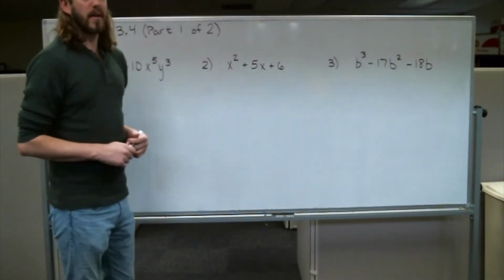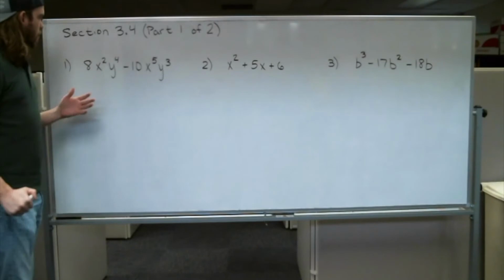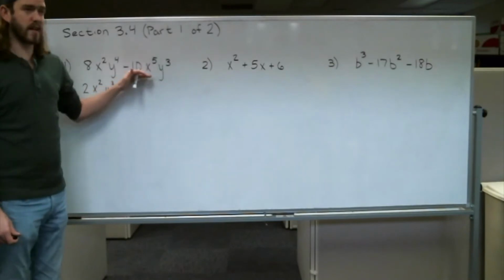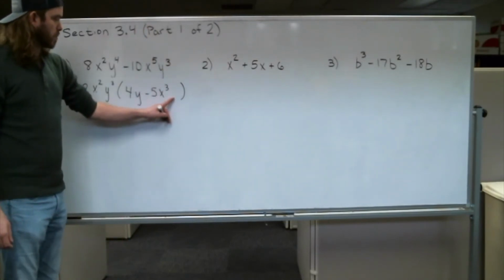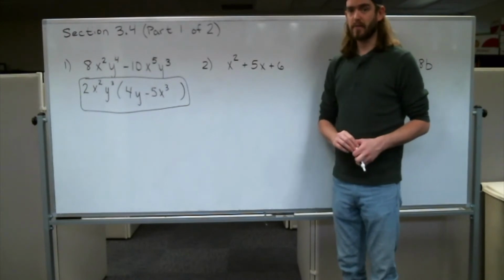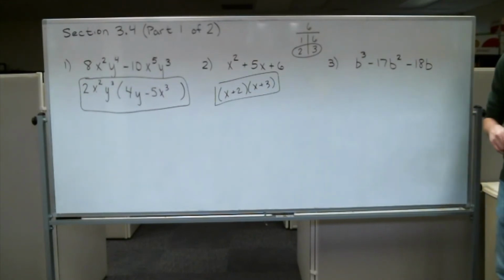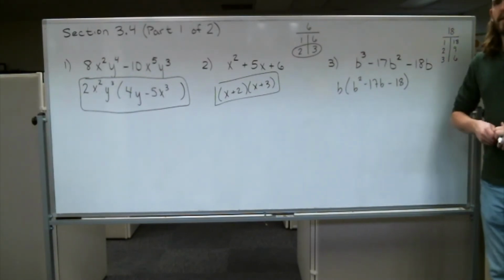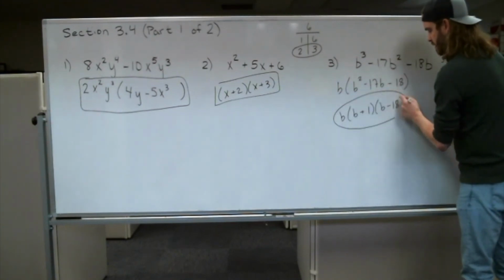Section 3.4 (Part 1 of 2): Factoring Polynomials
Part One of Section 3.4 discusses factoring using Greatest Common Factor (GCF) and simple factoring (where a = 1).